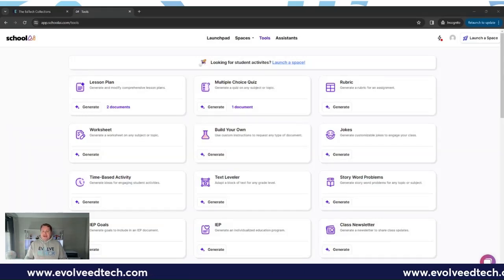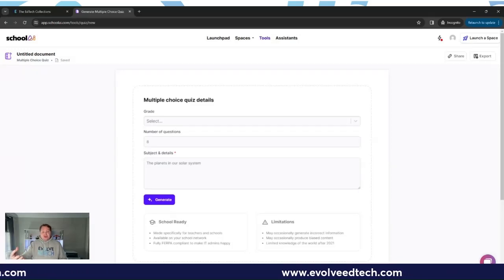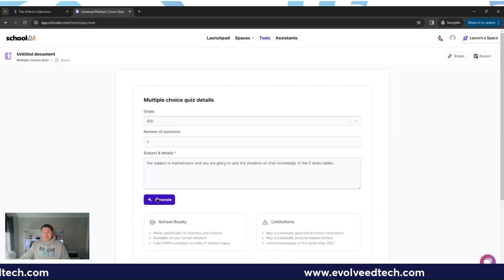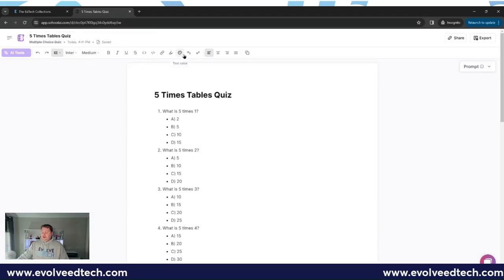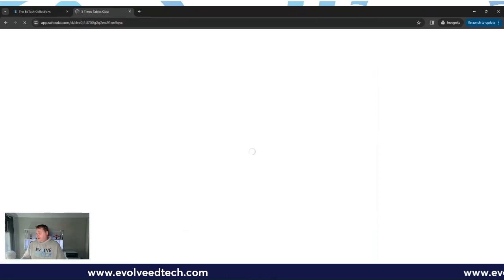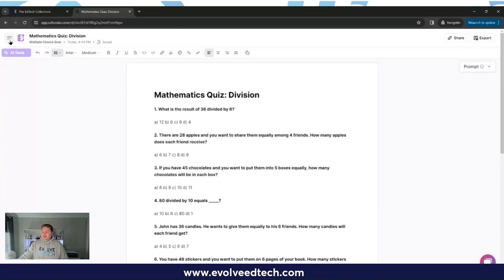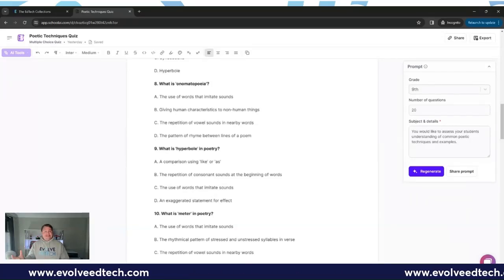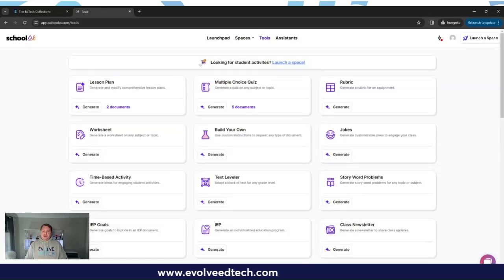How AI Can Help Teachers Create Quizzes in Minutes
Creating quizzes shouldn’t feel like one more job on an already overflowing teacher to-do list.

In this video, we explore how AI tools like SchoolAI can help teachers create high-quality multiple choice quizzes in minutes — while still keeping teacher expertise at the centre of the process.

Need a Year 4 Maths revision quiz on division? A Year 7 English quiz on poetic devices? AI can generate a strong first draft quickly, giving you a head start instead of starting from a blank page.

But here’s the real key: the first output is only the beginning.

In this video, we cover:
✔ How AI quiz generators save teachers time
✔ Why SchoolAI is useful for quick classroom prep
✔ The importance of reviewing and refining AI outputs
✔ How to tailor quizzes for year levels and subjects
✔ Why AI supports teachers rather than replaces them
✔ How smart AI use can reduce workload and stress

The magic still happens in the teacher review process. Adjust the wording. Increase the challenge. Add real-world examples. Remove anything that doesn’t suit your learners.

At Evolve EdTech, I believe future-ready teaching is not about doing more.

It is about working smarter.

If you are feeling overwhelmed, start small: one quiz, one lesson, one experiment.